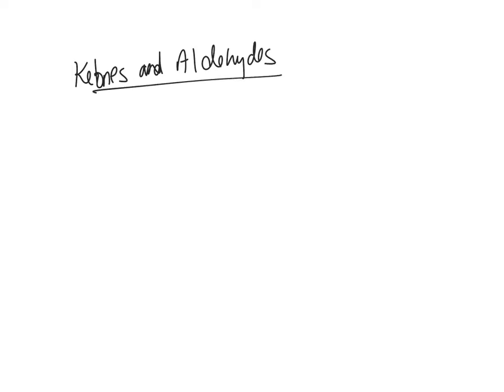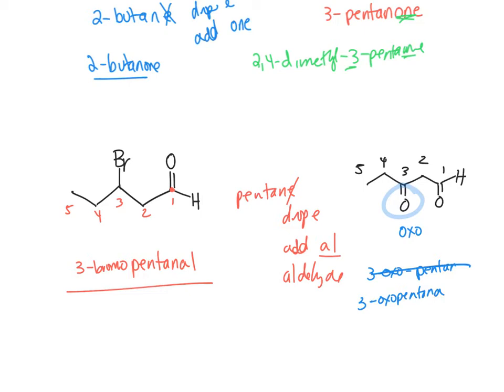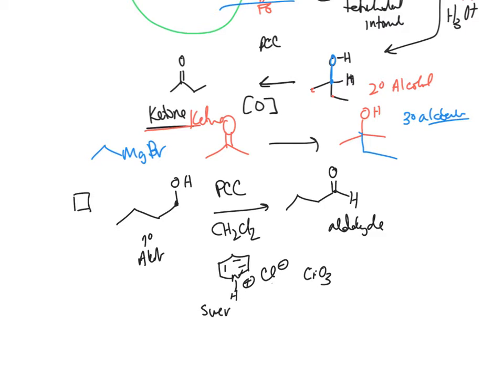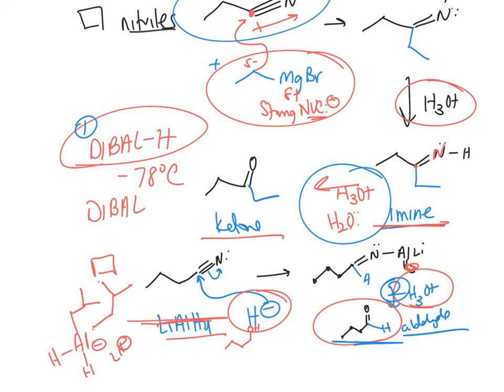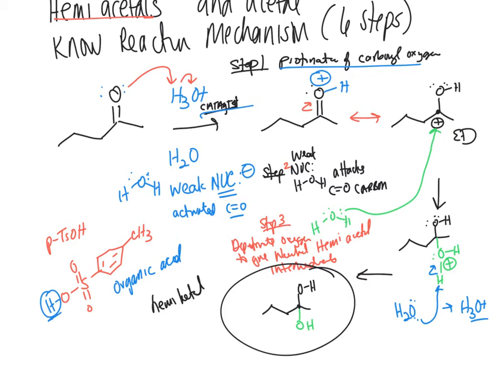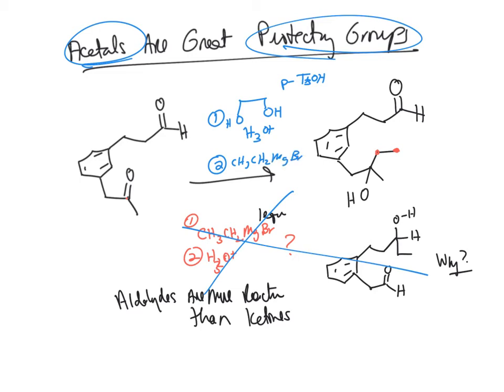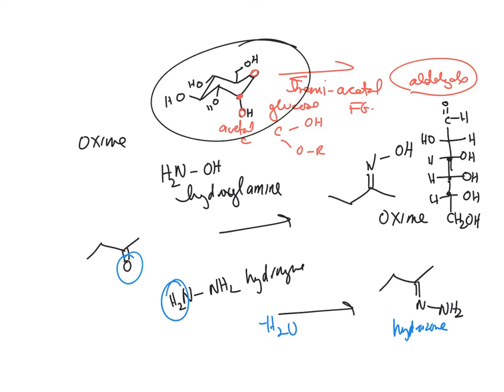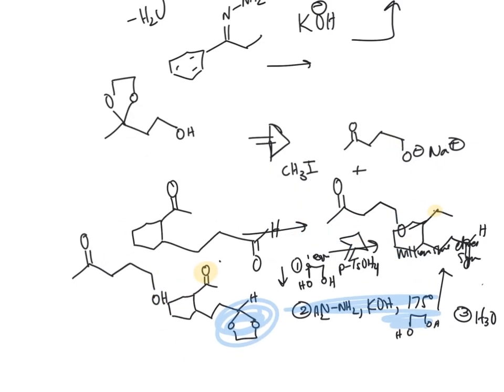Ketones and Aldehydes